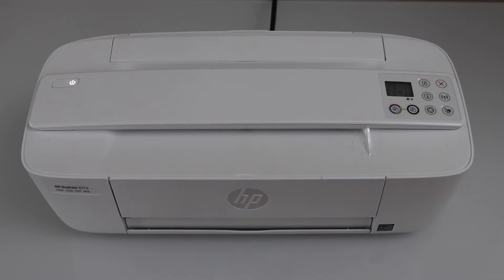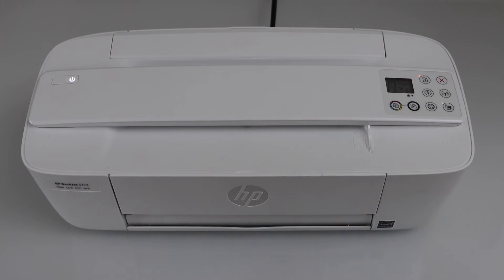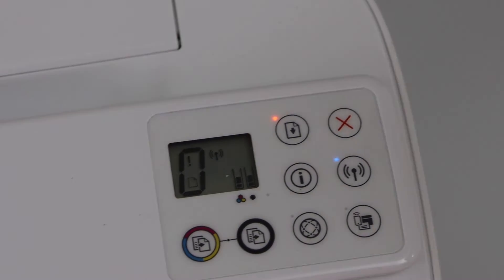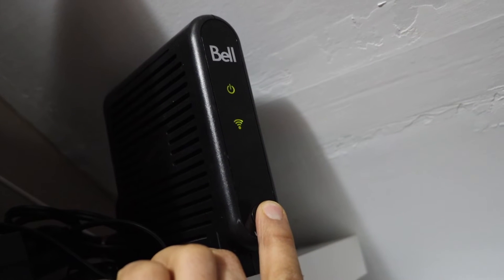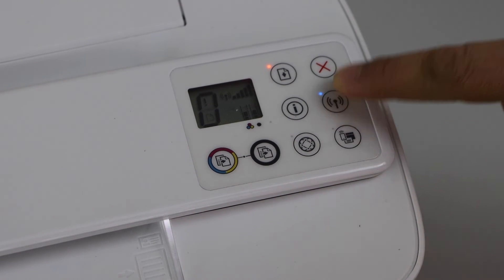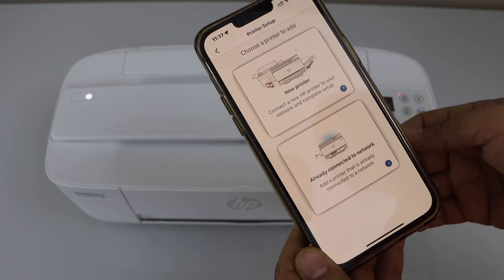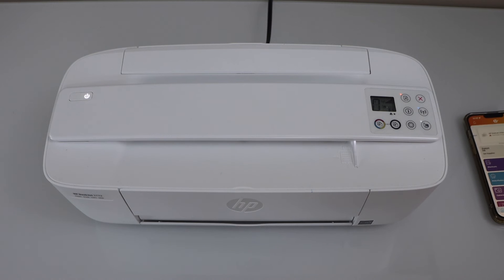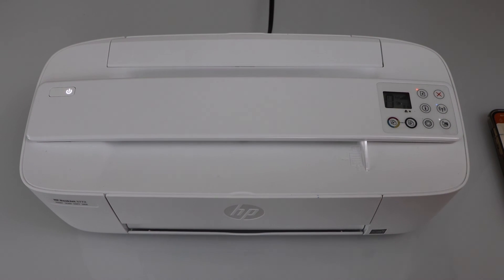HP DeskJet 3700 Not Connecting To WiFi - 3 Easy Steps To Fix !!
This video reviews the 3 methods to fix the HP DeskJet 3700 Series Printer that is not connecting to the wireless network router or WiFi.